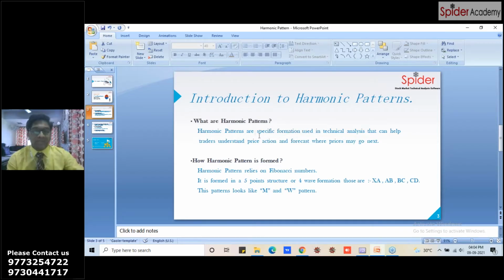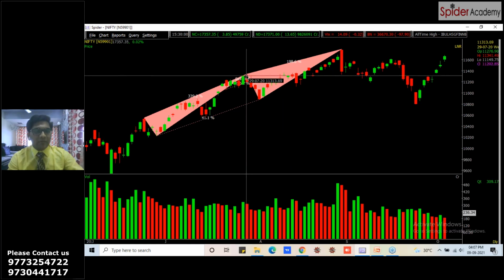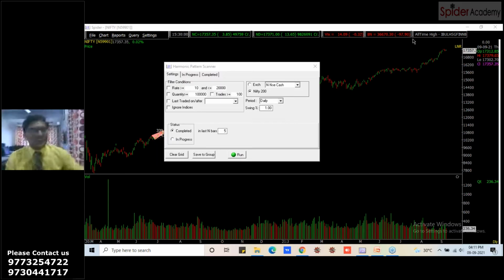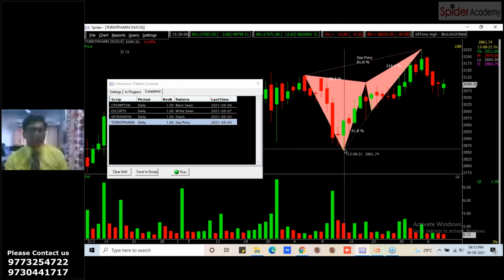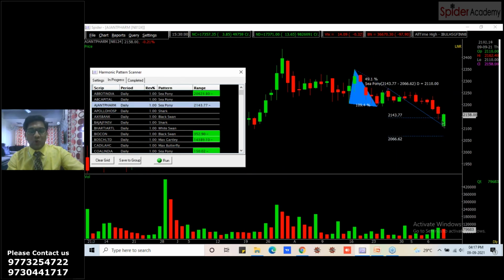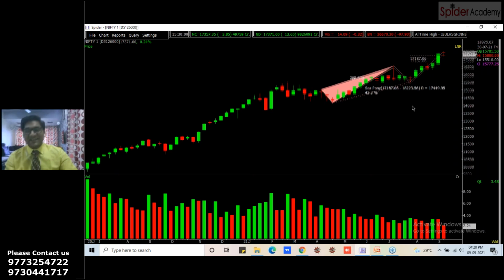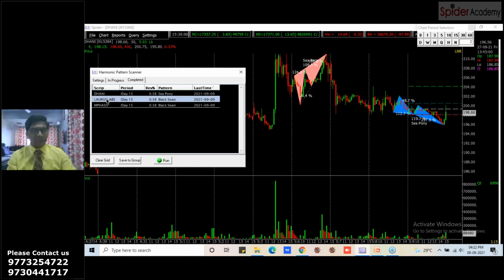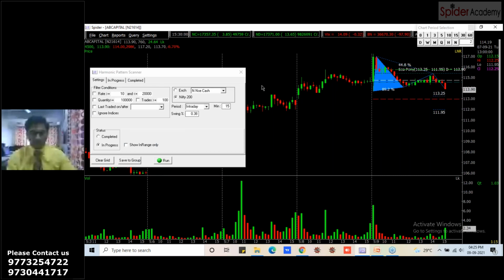HARMONIC PATTERNS | EVERY TRADER MUST KNOW THIS! | SPIDER SOFTWARE | IRIS PLUS